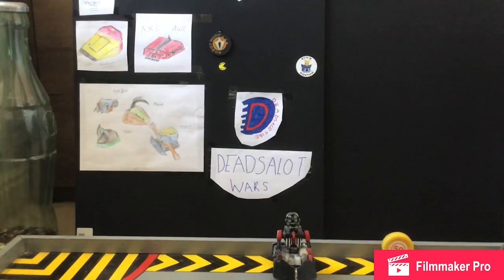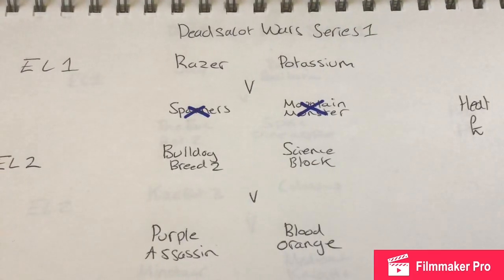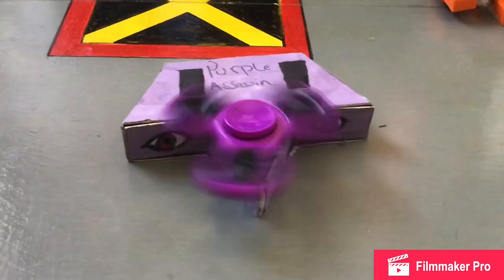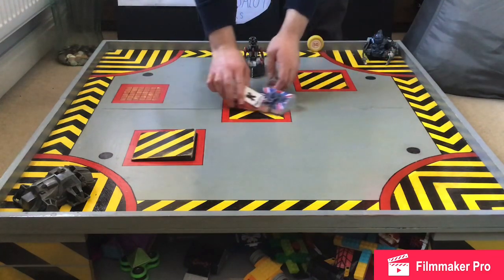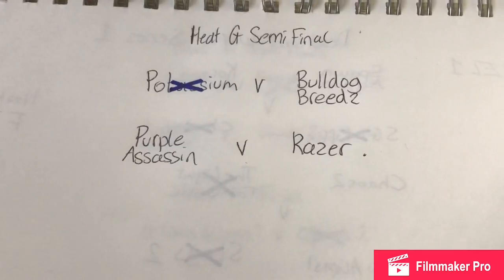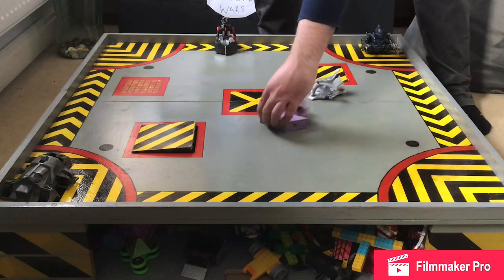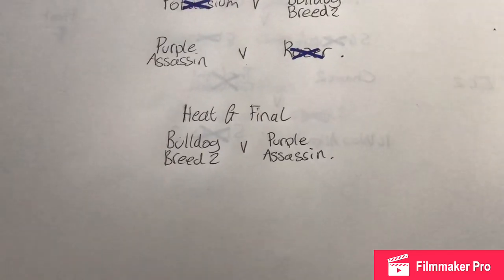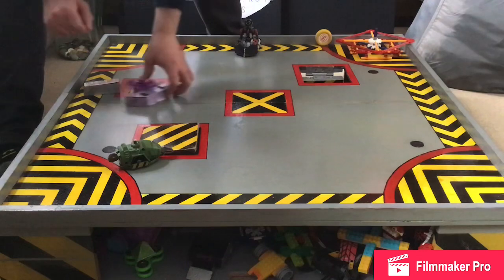Deadsalot Wars Series 1 Heat G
Already 6 machines have gone through into the series semi finals and 7th machine is about to join them. Who will it be? Well let’s find out.

Competing Robots
Razer
Potassium
Spanners
Mountain Monster
Bulldog Breed 2
Science Block
Purple Assassin
Blood Orange